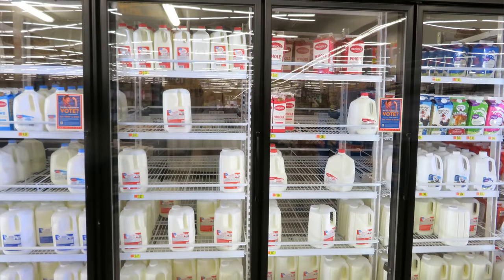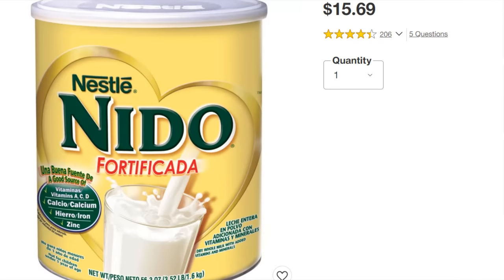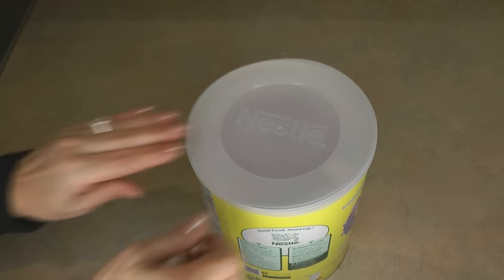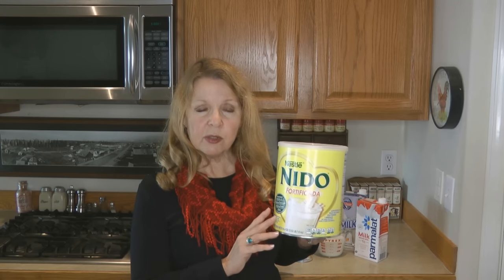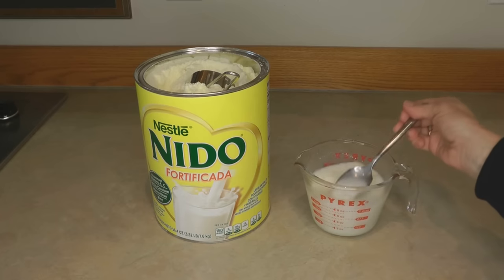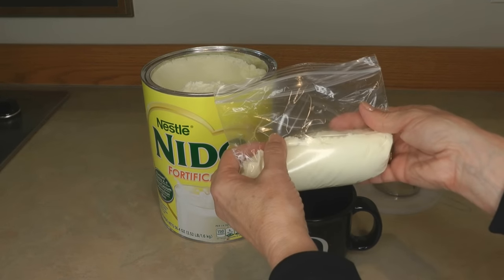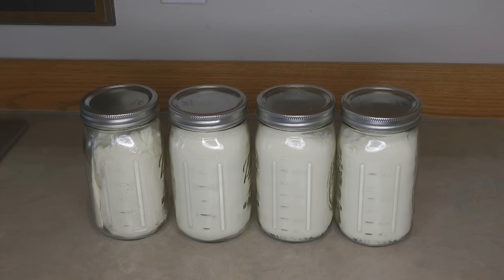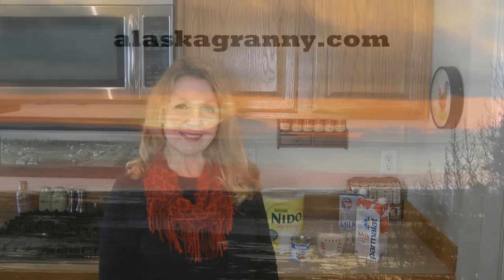Prepper Pantry Best Powdered Milk Nido Fortificada...Walmart Food Storage Milk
Prepper Pantry Best Powdered Milk Nido Fortificada Walmart Food Storage Milk Amazon Best tasting powdered milk dairy products Milk for the pantry Milk is one of the most important long term food storage items and foods to have in your prepper pantry emergency stockpile of prepping food.  What is the best tasting milk product to add to your long term food storage stockpile, how to store powdered milk to last long term, how to store milk for long term food storage so it will last the longest, how to use powdered milk, tips and tricks to have the best results, tastes, with long term food storage powdered milk.
Long term food storage food items are the basis of your prepper pantry survival foods.  It is vital to stock up on basic survival foods for long term food storage.  Power outages, hurricanes, winter storm, or economic downturn, sickness, covid 19, coronavirus pandemic and food shortages.  There are many emergencies to prepare for by storing basic foods.  Start with the top survival foods to build a stockpile of long term food.  You will have enough food on hand for everyday emergencies as well as a long term food supply.  Prepare for rising food prices, coming food crisis and shortages.  Food prices are increasing, we need to take food shortages seriously.  What are the food crisis causes?  Why prepare with a food stockpile?  Emergencies are real, it's sensible to stock up on extra food now.

★☆★ RECOMMENDED RESOURCES: ★☆★
Nido Powdered Whole Milk
Seed Sprouting Lid for Mason Jar
5 Gallon Buckets and Lids
Gamma Lids
Bucket Lid Wrench
Augason Farms Bananas
Augason Farms Freeze Dried Celery
P 38 Can Openers
Thousand Lakes Freeze Dried Fruits Veggies
Pacific Foods Vegan Soups
Loma Linda Vegan Chipotle Bowls
Loma Linda Vegan Pad Thai
Maya Kaimal Vegan Dal
30 Day Food Bucket

Prepper Pantry Best Powdered Milk Nido Fortificada Walmart Food Storage Milk Amazon Best tasting powdered milk dairy products Milk for the pantry Milk is one of the most important long term food storage items and foods to have in your prepper pantry emergency stockpile of prepping food.